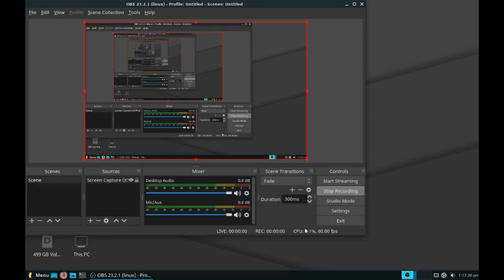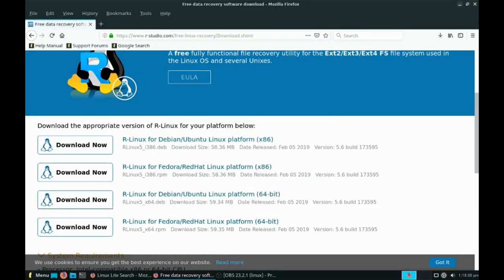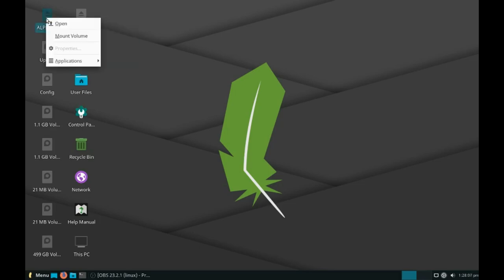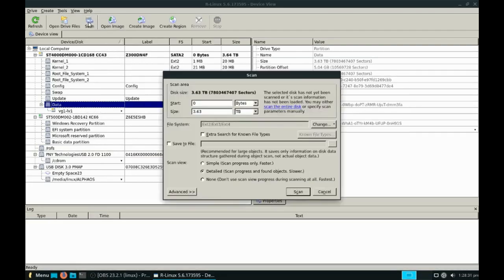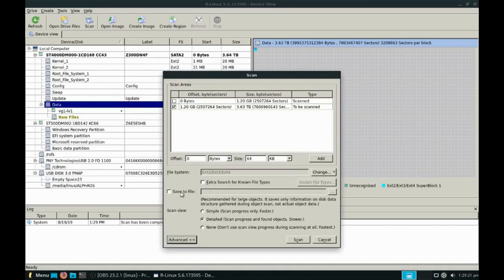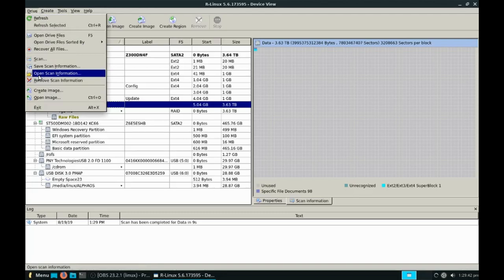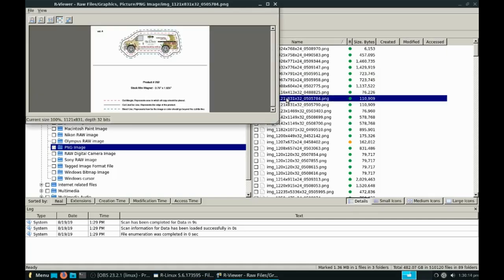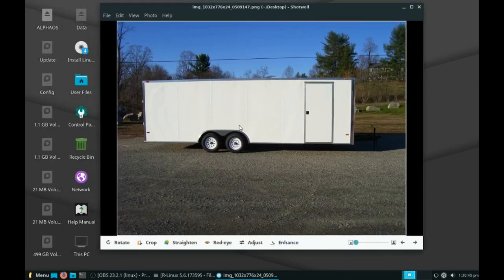Seagate Central Network Attached Storage -NAS - Tear down And Data Recovery (HD)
In this video Anthony takes apart a Segate Central Network Attached Storage NAS unit and performs Data Recovery to retrieve the precious datas. R-linux is the software used Linux Lite is the Operating System. please leave questions and comments below.

Be sure to check out our current SPECIAL also; Complete Computer Tune-up for only $25!!